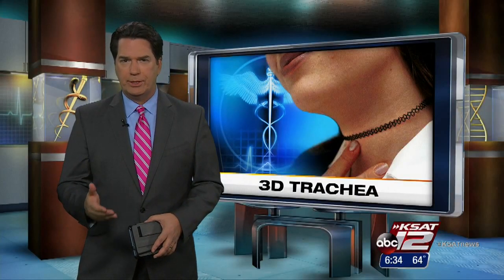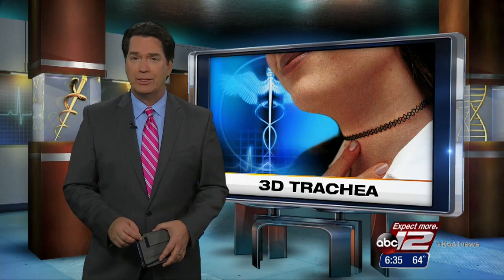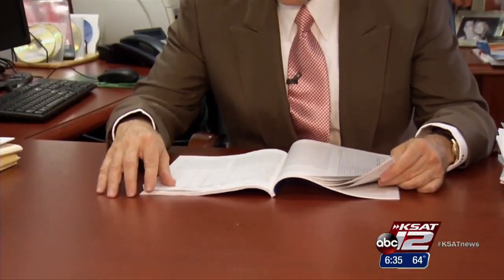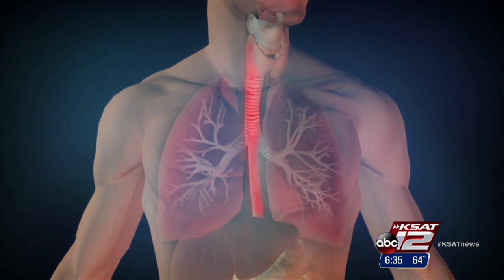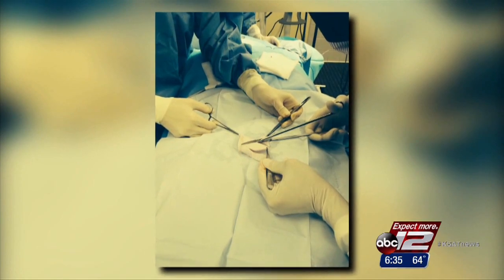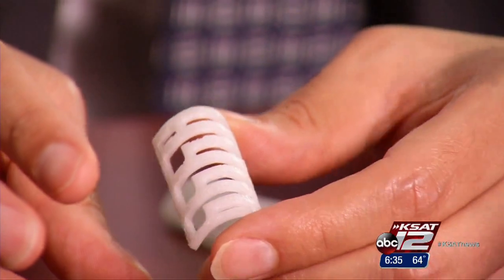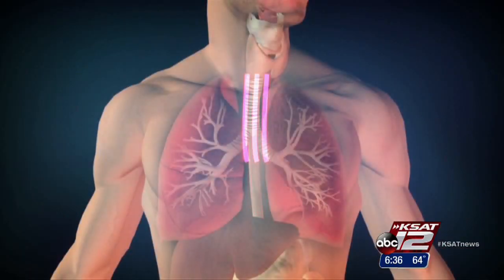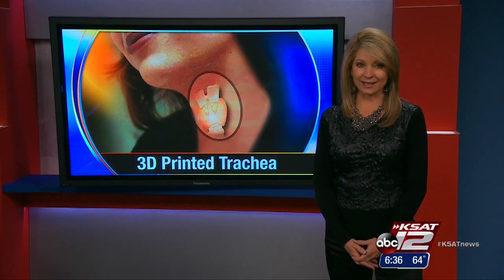3D printed trachea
Car accidents, neck injury, smoking, and cancer can all cause irreparable harm to the trachea -- the flexible tube that keeps us breathing normally.